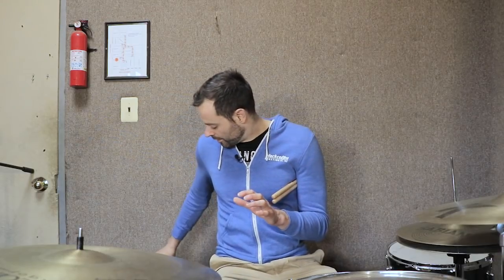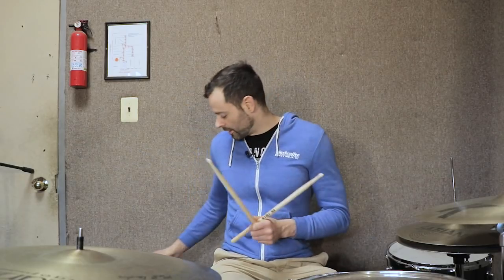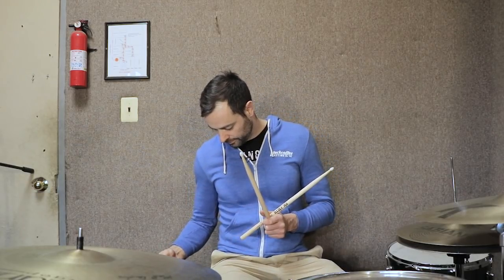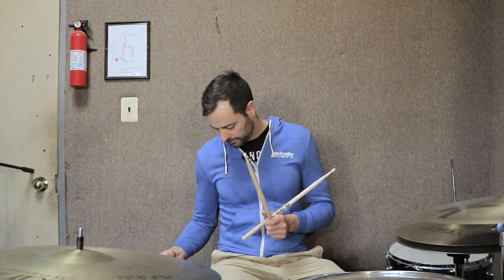Martial Arts Idea that Turbocharged my Drum Practice